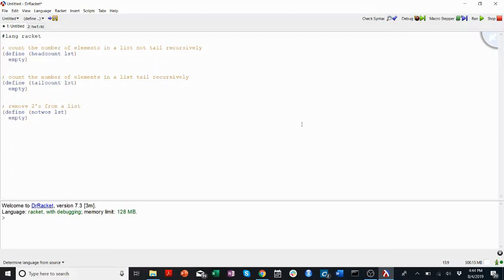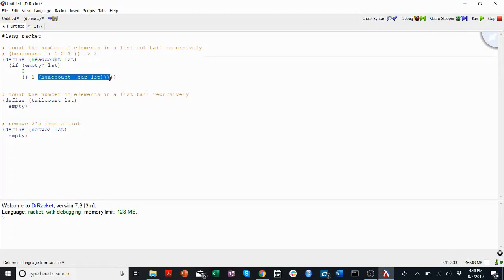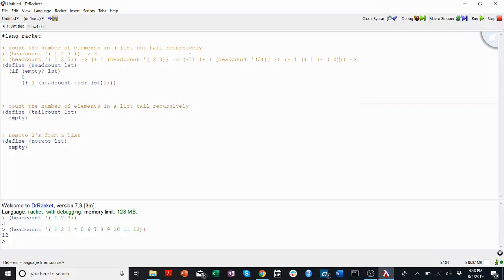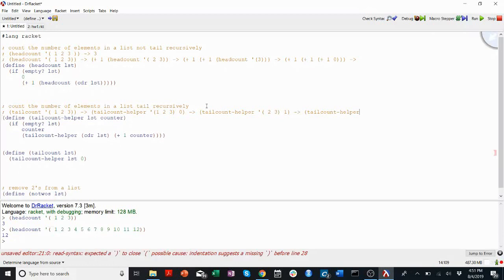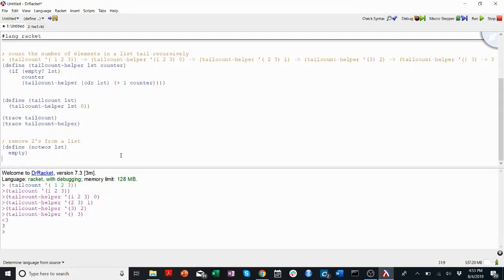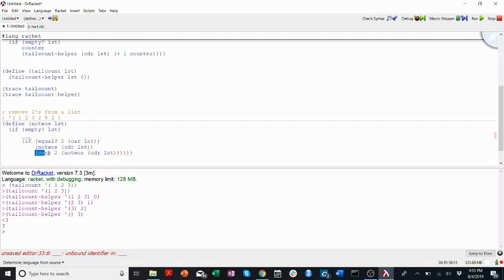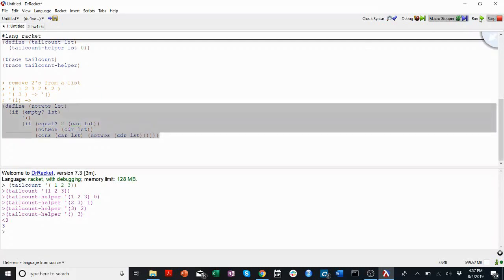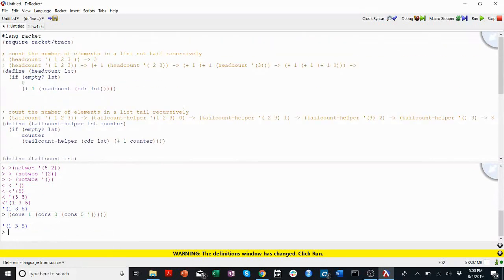7. Basic List Recursion in Racket -- CS201 Yale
Tail and non-tail recursive methods to recurse through a list in Racket with examples for Yale's CPSC201: Introduction to Computer Science.

AlgoExpert is a leader in coding interview prep and cs education. They have excellent video content in algorithms, systems engineering, and more (like LeetCode, but more focused and better for learning). for 15 percent off memberships (promo code yalecstutorials) and to support this channel!